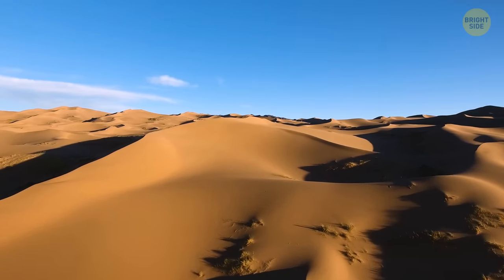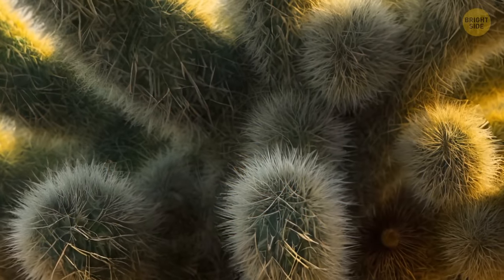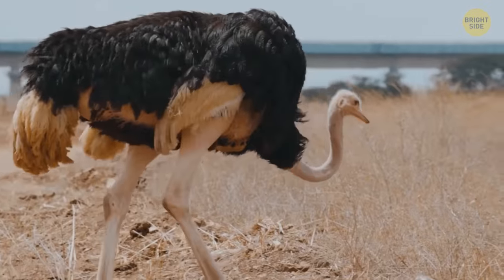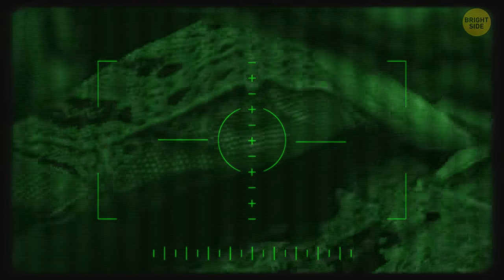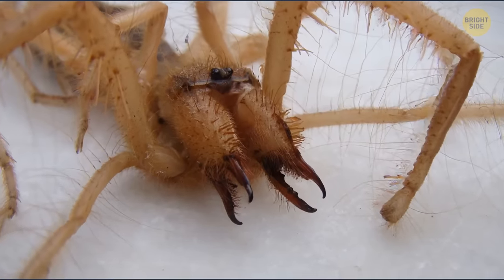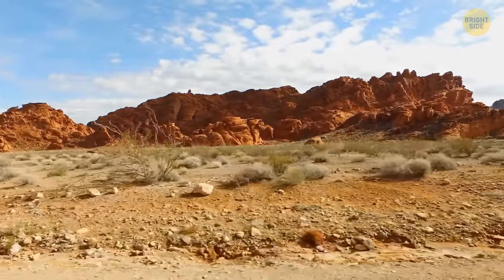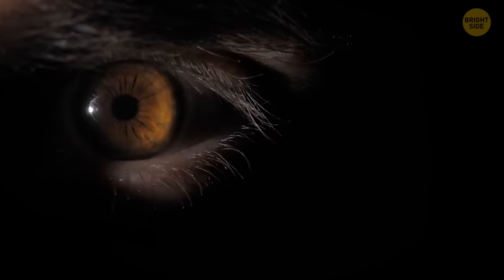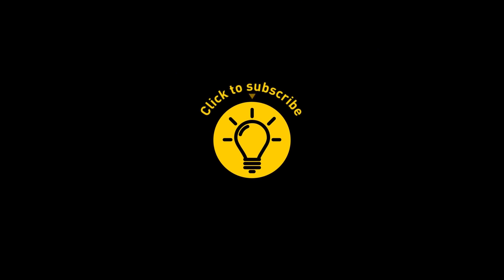If You See a Teddy Bear in the Desert, Run Away from It!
If you stumble upon a teddy bear in the desert, you better hightail it out of there, and fast! I mean, teddy bears aren't exactly native to sandy dunes, right? It's like stumbling into a creepy movie scene. Maybe it's a prank, or maybe it's a desert mirage trying to lure you into some bizarre adventure. Either way, it's best to steer clear and keep your desert explorations teddy-bear-free. Who knows what kind of desert secrets that cuddly creature might be hiding?